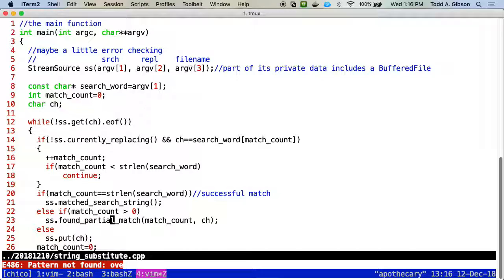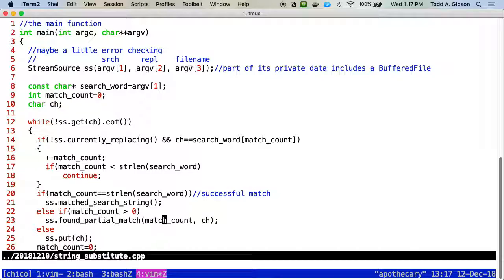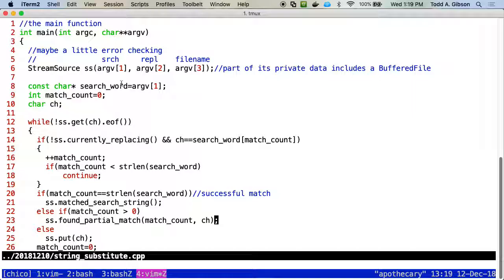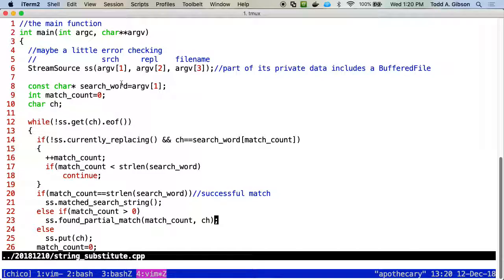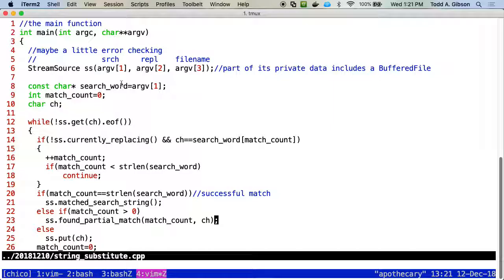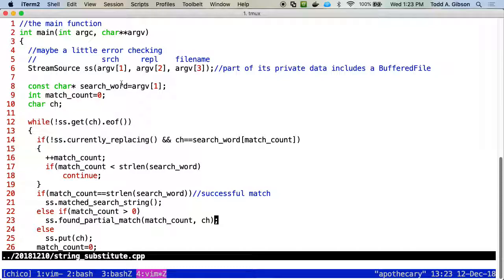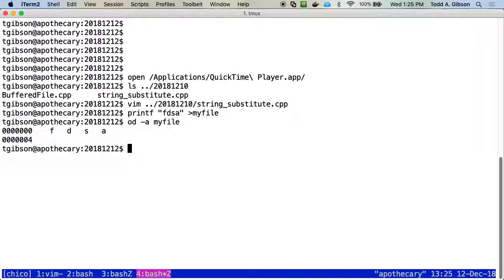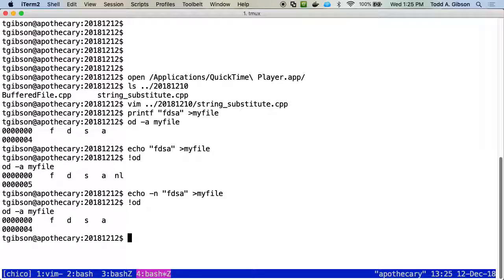Screencast csci511 2018 12 12